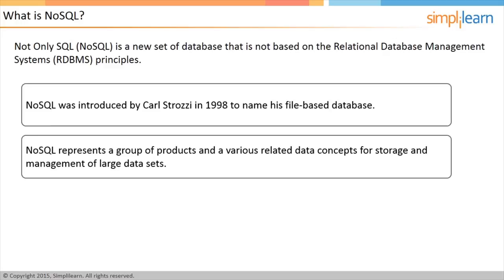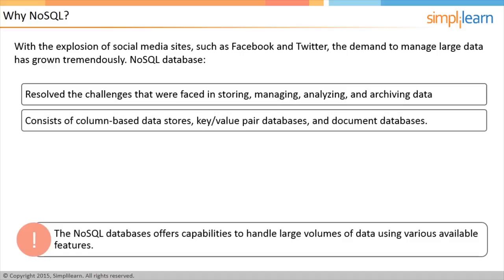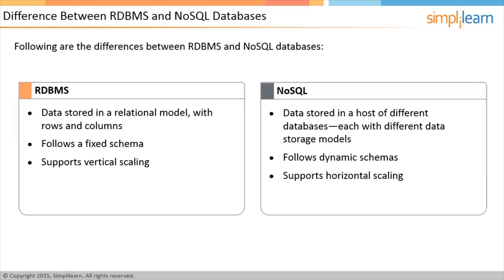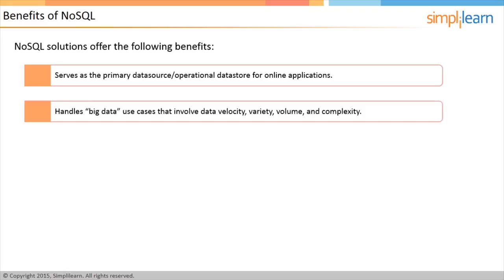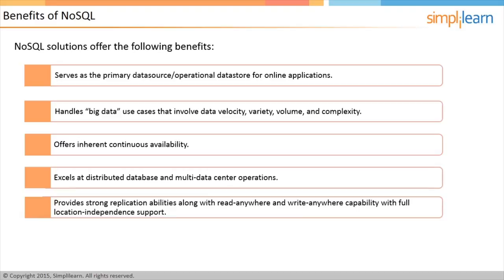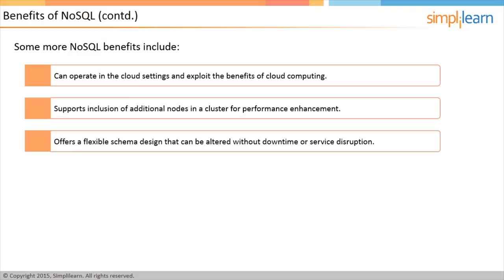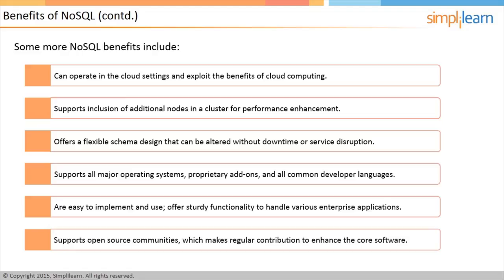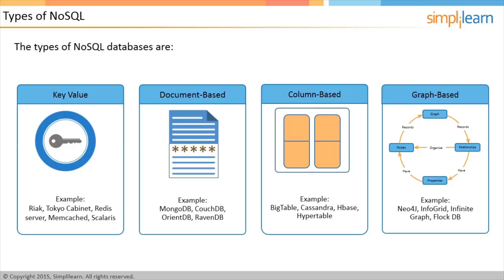NoSQL Tutorial For Beginners | RDBMS Vs NoSQL | NoSQL Database Tutorial | Simplilearn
This NoSQL tutorial for beginners will explain what is NoSQL, difference between RDBMS and NoSQL databases, benefits of NoSQL and types of NoSQL. NoSQL (commonly referred to as Not Only SQL) represents a completely different framework of databases that allows for high-performance, agile processing of information at massive scale. In other words, it is a database infrastructure that as been very well-adapted to the heavy demands of big data.

To gain in-depth knowledge of Big Data and Hadoop, check our Big Data Hadoop and Spark Developer Certification Training Course

✅ Key Features
- 20 lesson-end and 5 phase-end projects

✅ Skills Covered
- Agile
- JAVA
- DevOps
- HTML5 and CSS3
- AWS
- JavaScript ES6
- Servlets
- SOAP and REST
- JSP